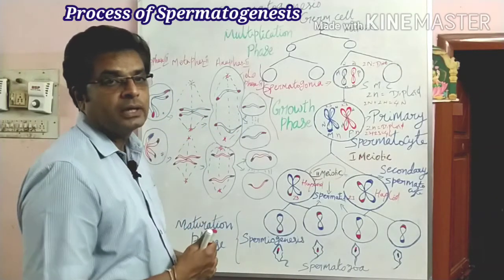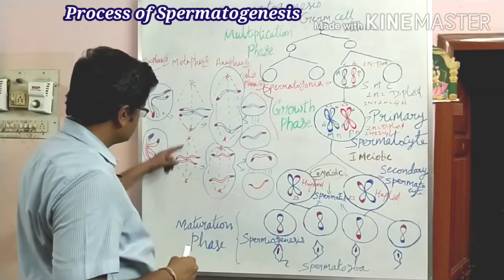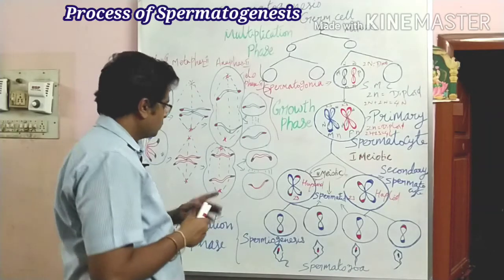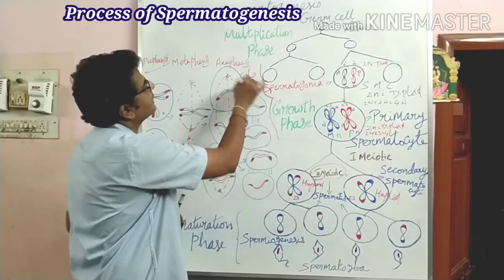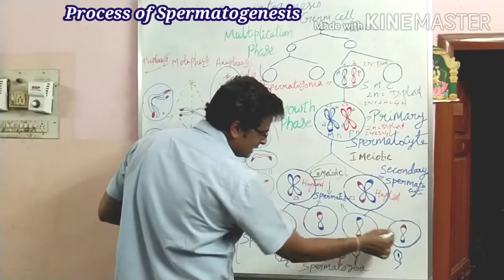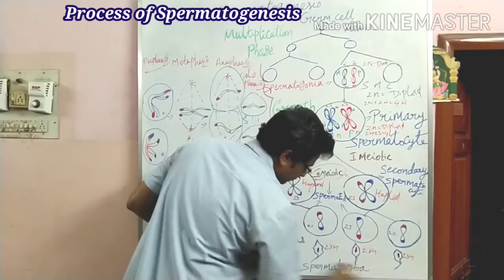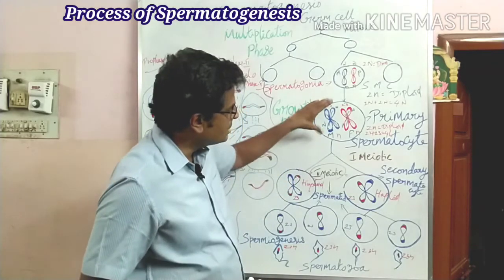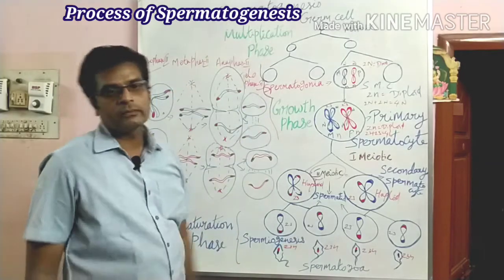Chapter 2. Human Reproduction Process of Spermatogenesis (Part II)(@vaishnavbiologychannel9636 )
In this video I have clearly explained about the process of Spermatogenesis under the meiotic division.This topic comes under the chapter 2 Human Reproduction.